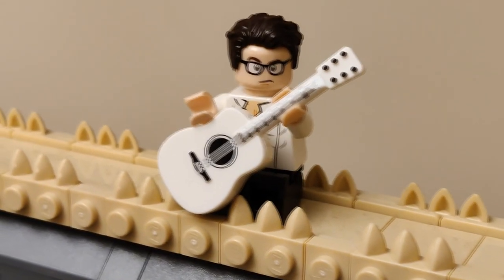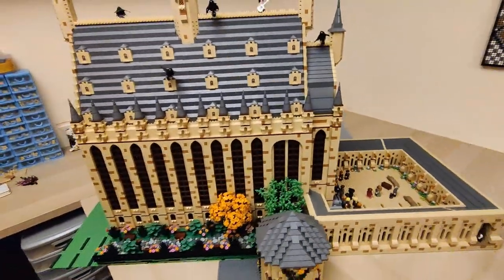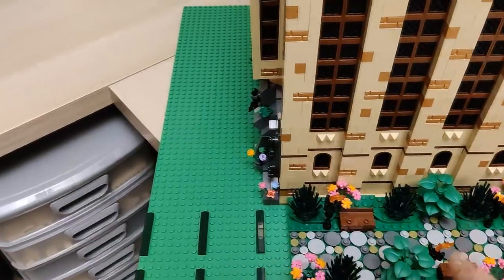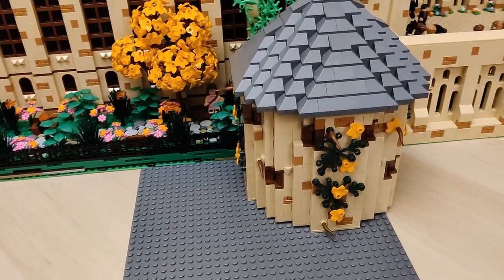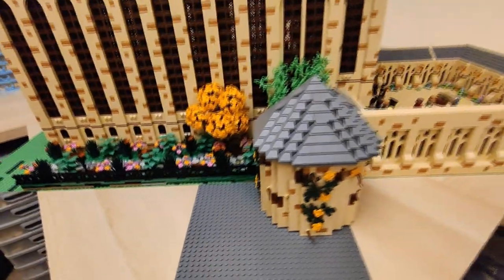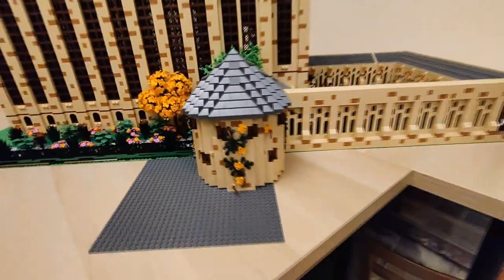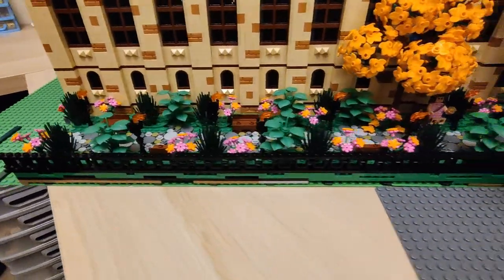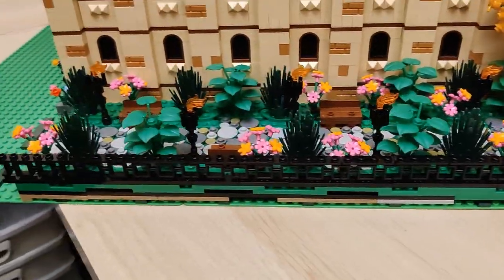The Great Hall GARDEN! - LEGO Harry Potter MOC Series - Entry 38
Starting work on the Garden around the Great Hall. My first attempt on making custom LEGO trees.